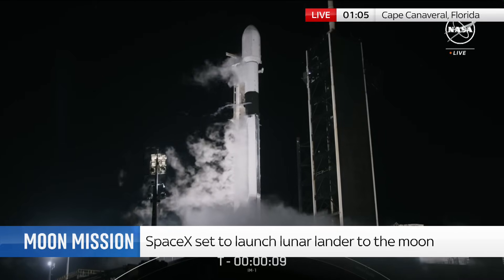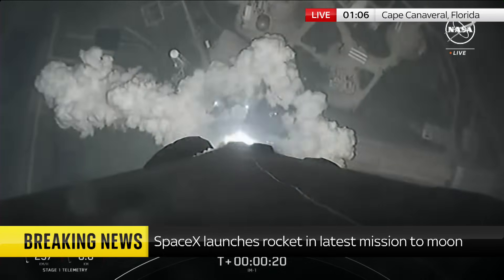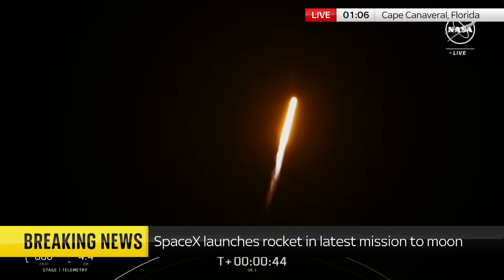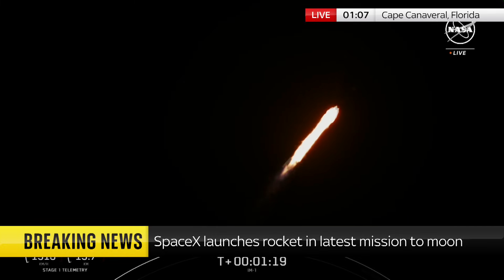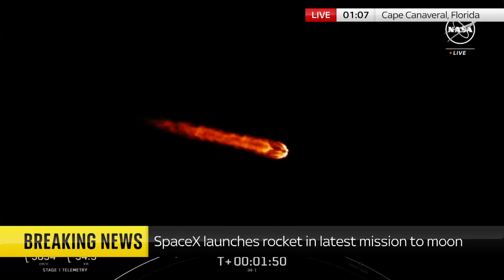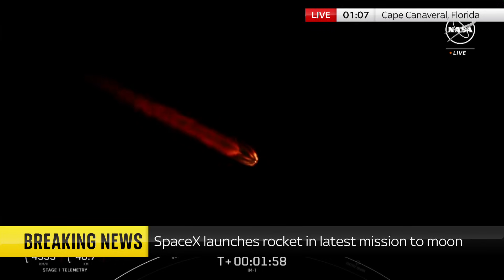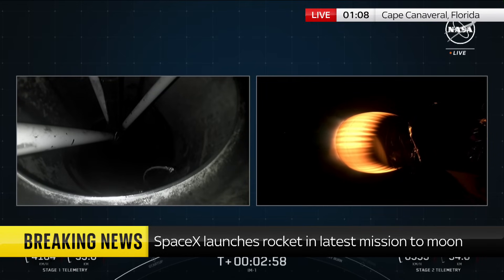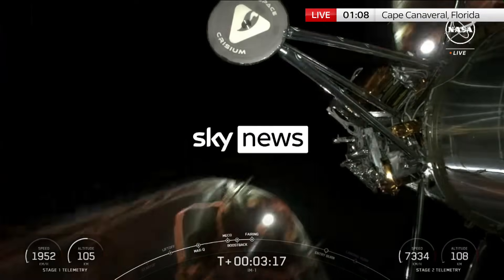SpaceX rocket launches for moon's mysterious southern pole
A SpaceX Falcon 9 rocket has launched a new private lunar lander to the moon for the company Intuitive Machines and NASA - the latest commercial mission to the moon.

For NASA, the goal is to study the moon in preparation for landing astronauts on its south pole in 2026.

That mission, named Artemis, seeks to explore an untapped area of the moon and begin a more continuous human presence on its surface.

Crucial to the mission is water.

NASA believes there could be hundreds of billions of gallons on the moon at its poles, which escape the heat of the sun.